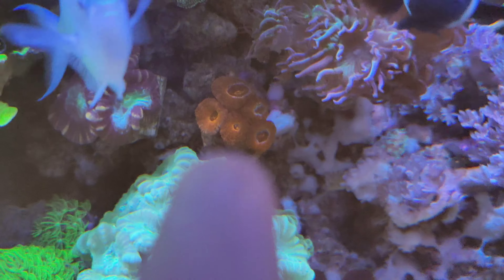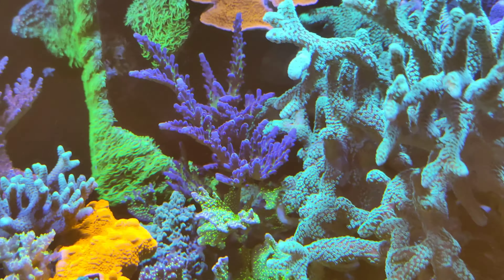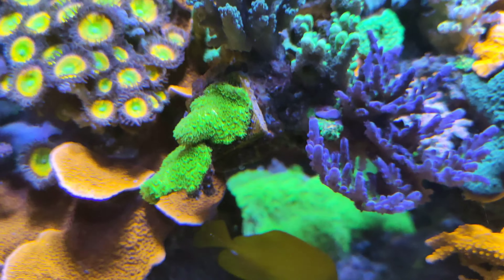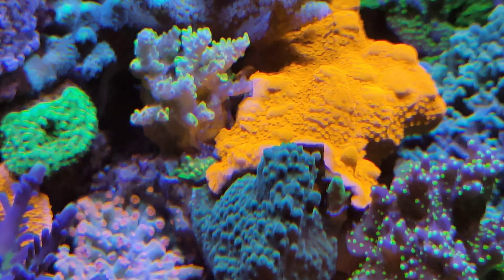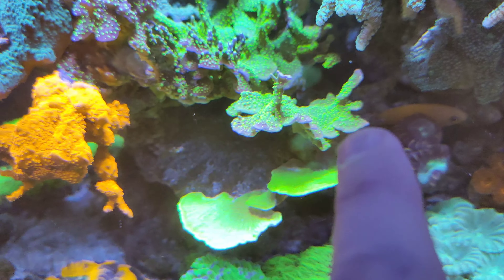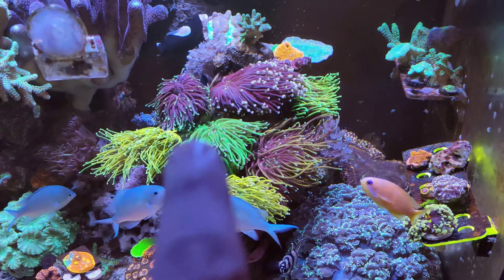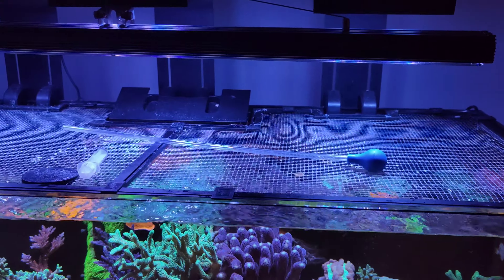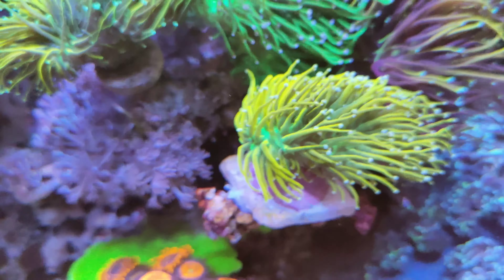Redsea Reefer 350, Dream Coral, this yrs thoughts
A look at the Redsea Reefer 350, as the year draws in, picking up my DREAM CORAL finally after waiting months. Also looking into next year and future projects, also a AMAZING GIVEAWAY in the new yr that is INCREDIBLE, {YOU DON;T WANT TO MISS IT FOR SURE}.